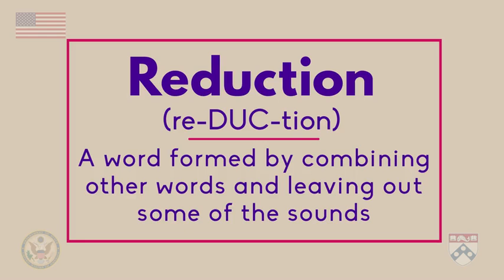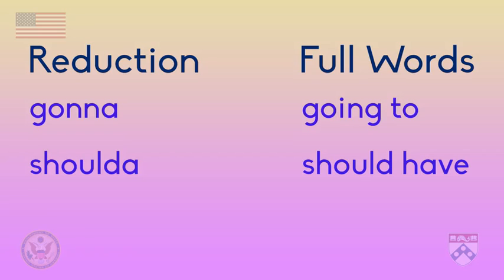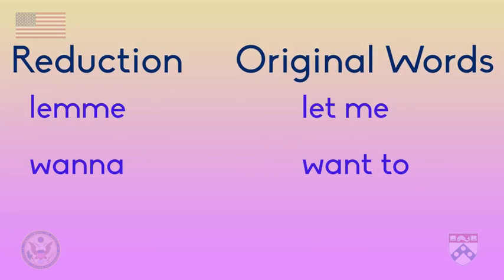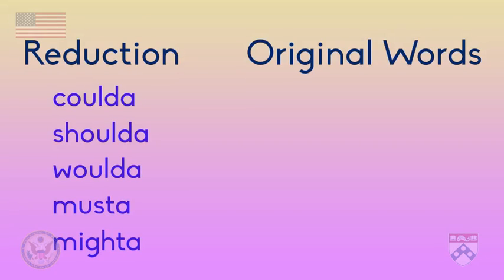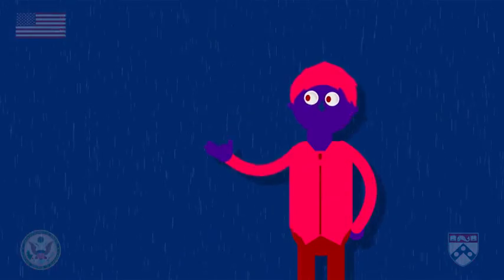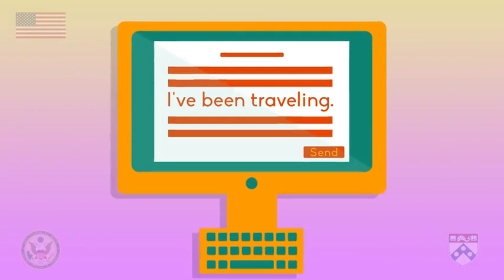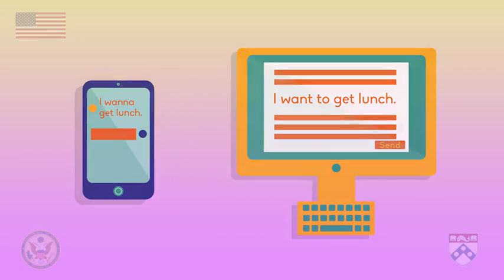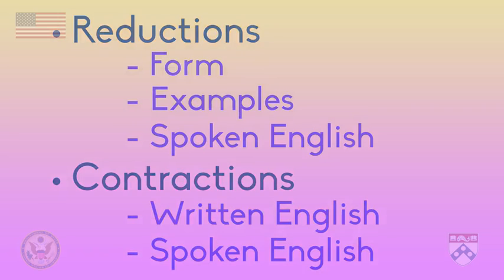Language Focus Reductions